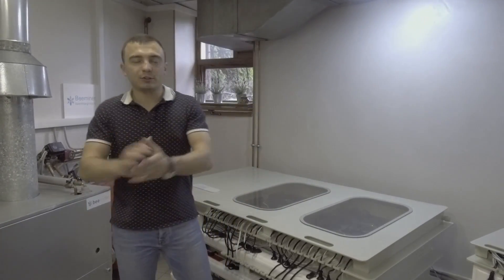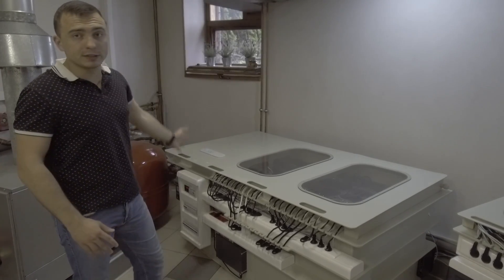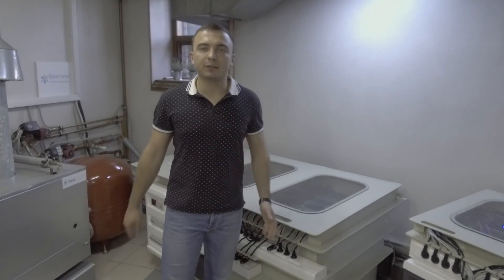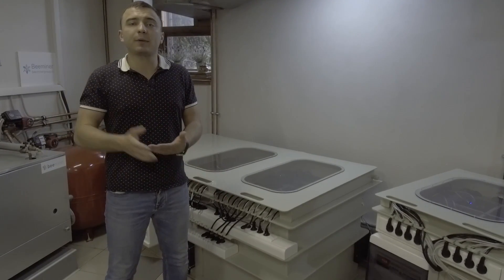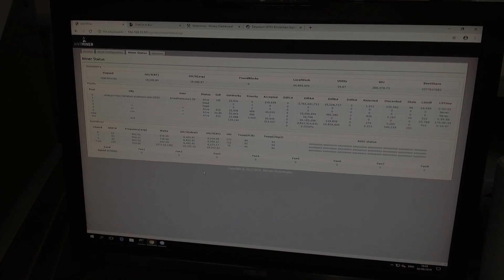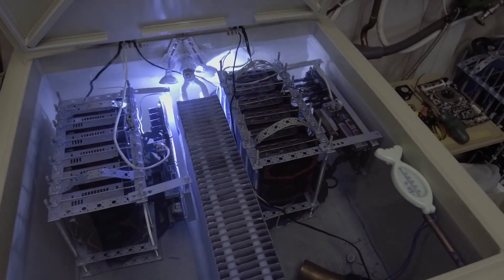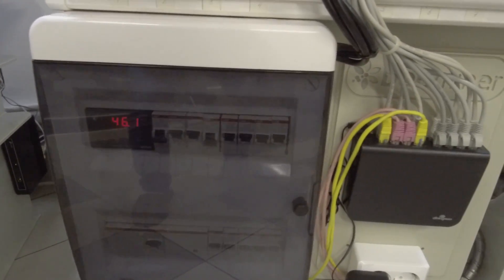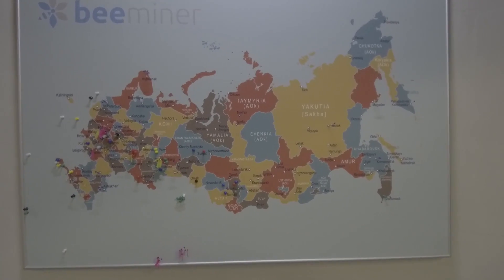Immersion cooling mining farm. Beeminer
Get in touch with immersive cooling installations for crypto mining by Beeminer. Immersion cooling helps to level up your ASICS or GPU  mining hashrate for 50%.